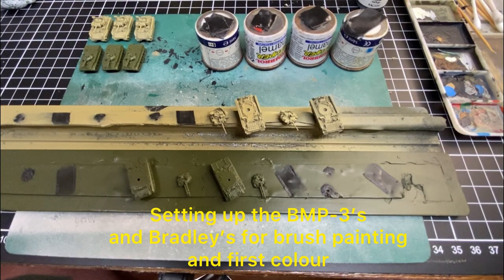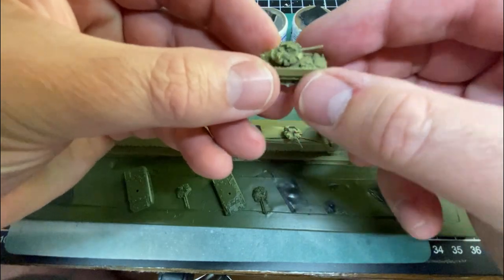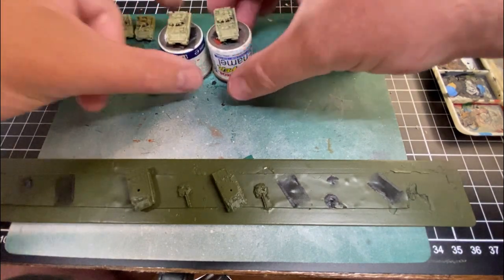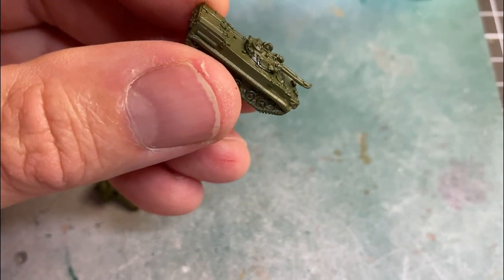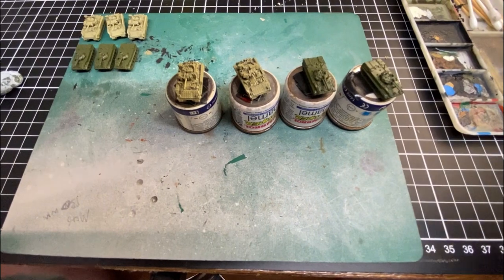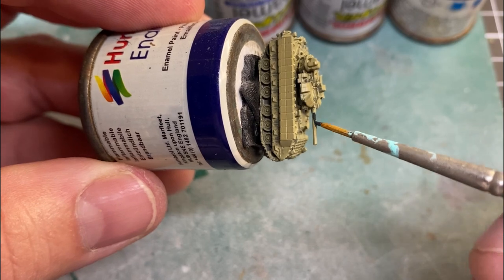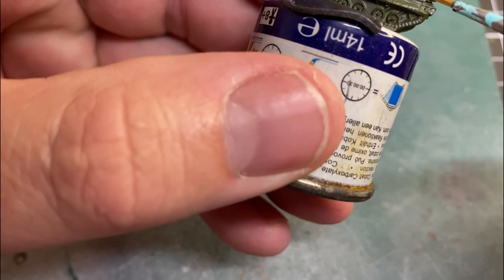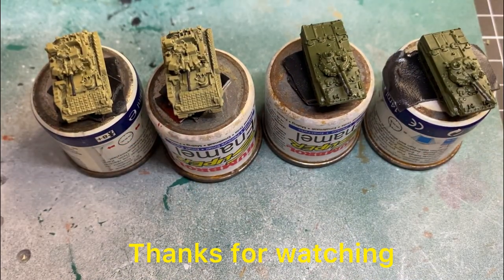GHQ Micro Armour getting the BMP-3 and M2A3 Bradley’s ready for detailing.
Just getting the BMP-3’s and Bradley’s ready for brush painting and painting the Chain-gun and auto canon.